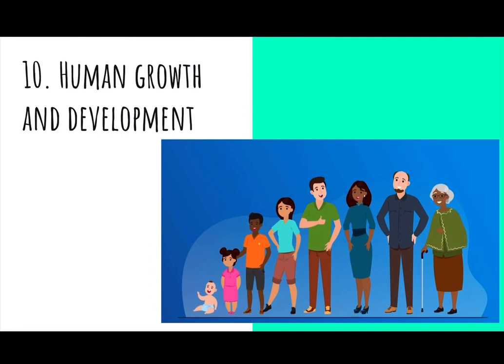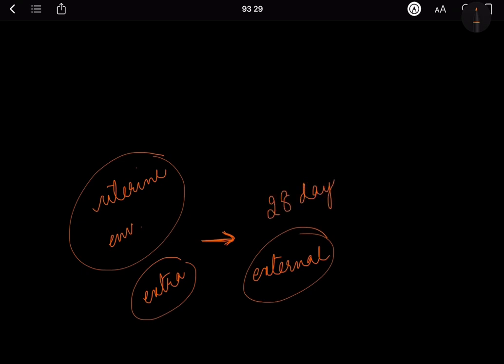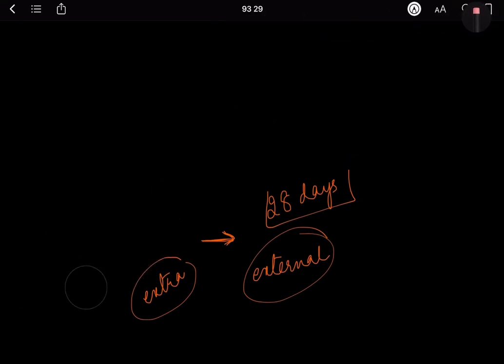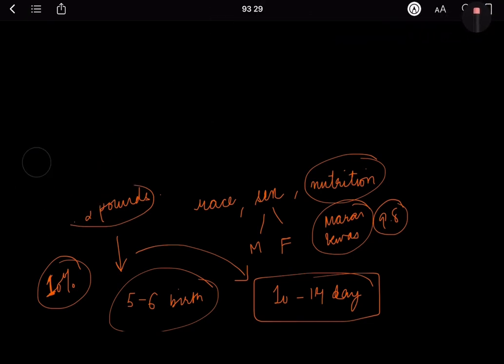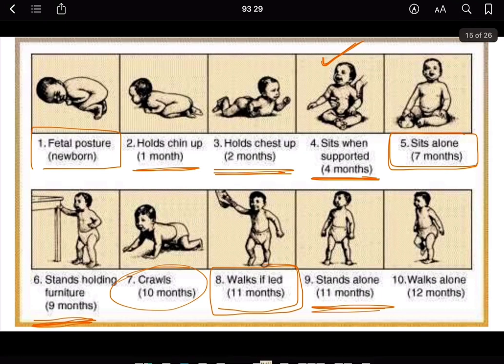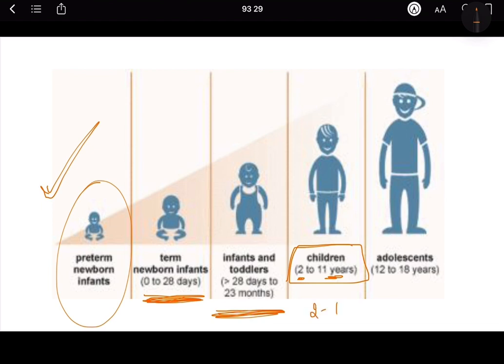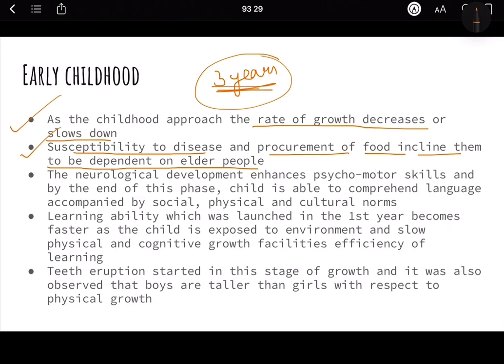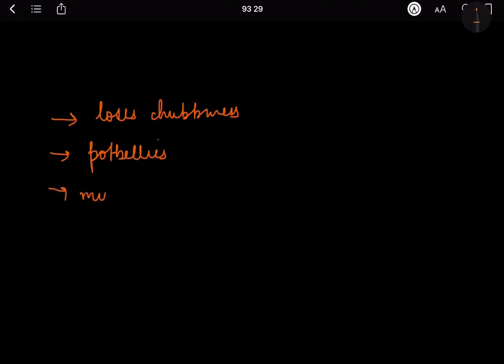Anthropology Day 128 | 10. Human Growth and Development | Natal phase | Infancy and Childhood